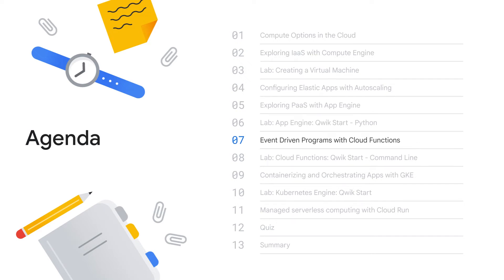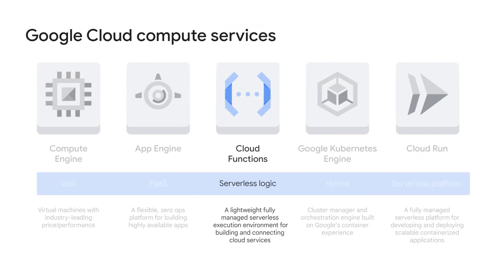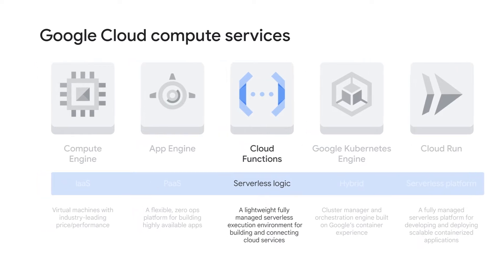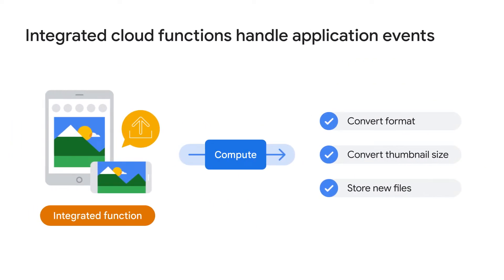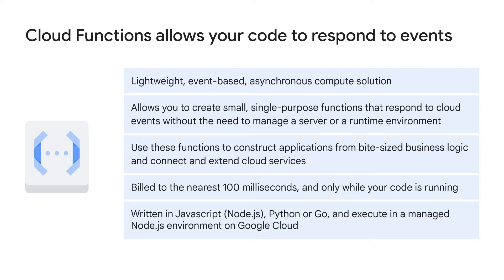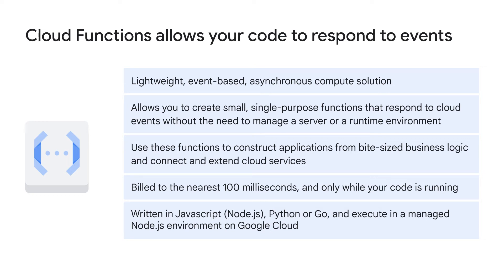Event-Driven Programs with Cloud Functions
The Google Cloud Computing Foundations courses are for individuals with little to no background or experience in cloud computing. They provide an overview of concepts central to cloud basics, big data, and machine learning, and where and how Google Cloud fits in.

This video covers Event-Driven Programs with Cloud Functions.

Google Cloud Skills Boost provides real Google Cloud environments that help developers and IT professionals learn cloud platforms and software, such as Firebase, Kubernetes, and more.